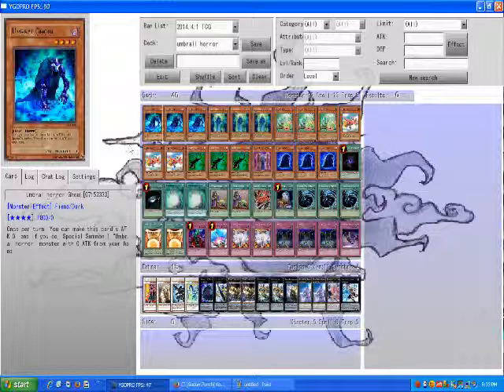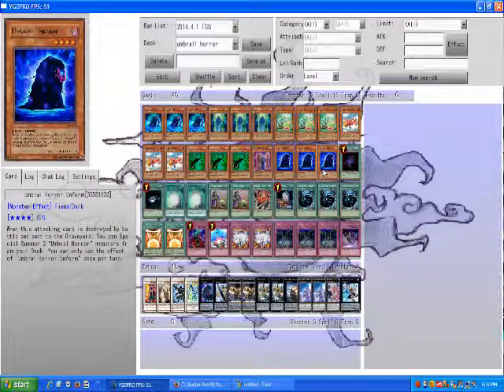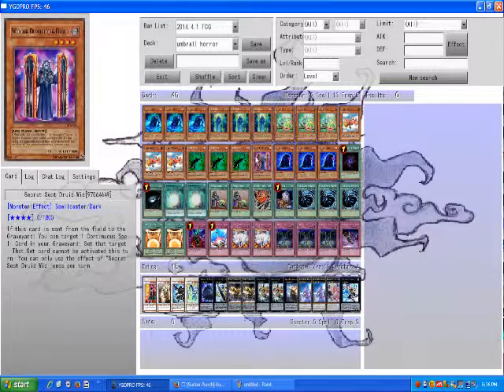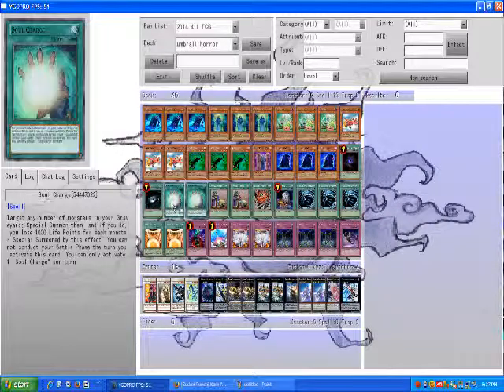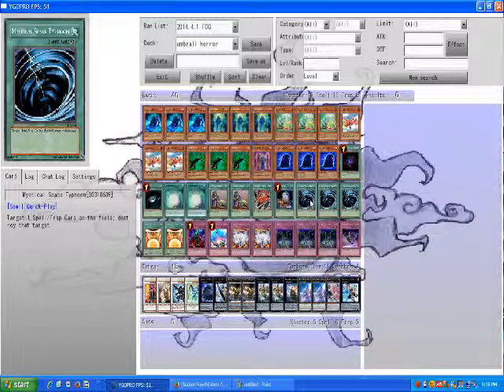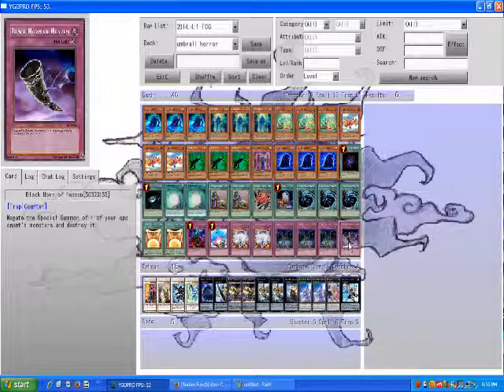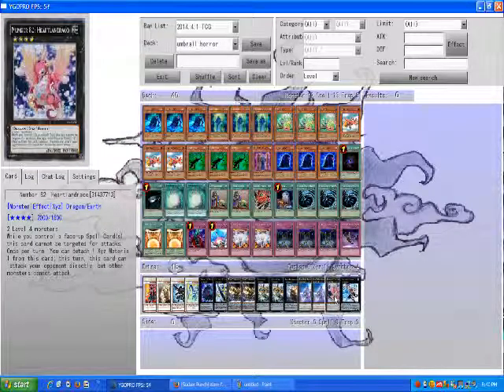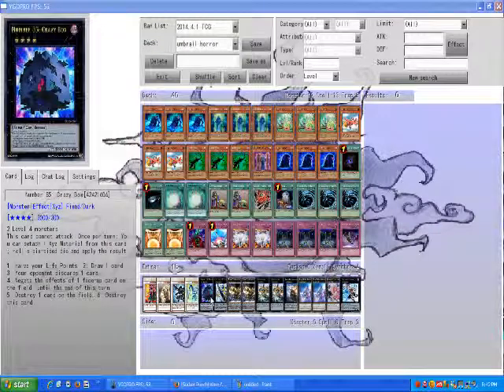Umbral Horror Deck profile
Team Typhoon's umbral horror deck profile